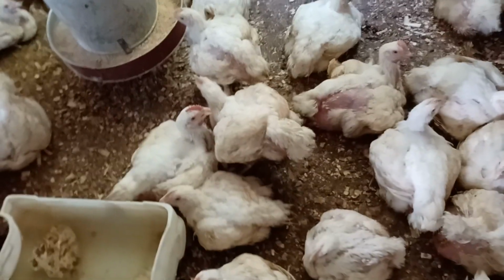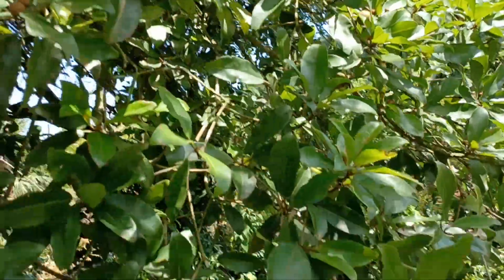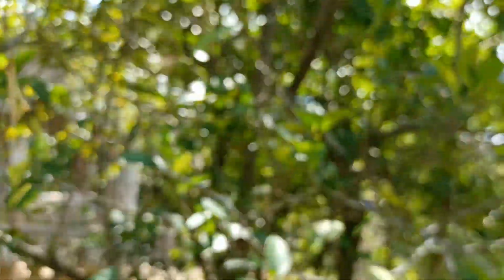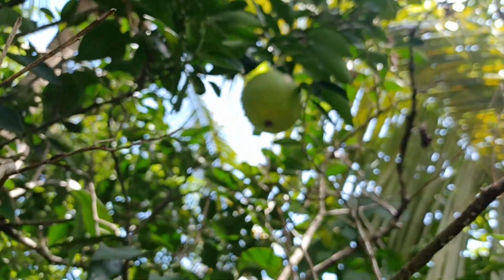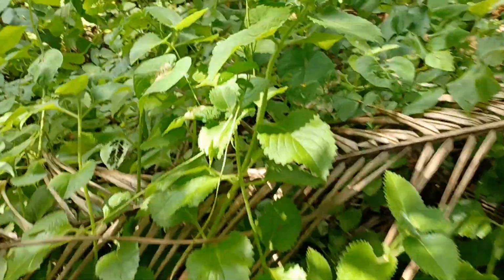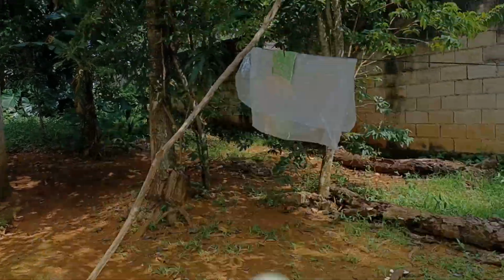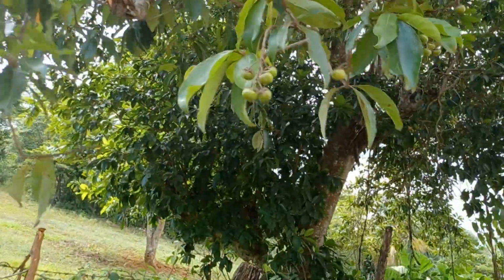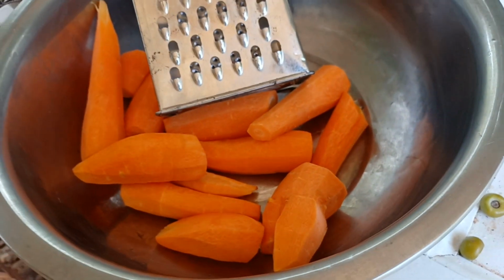THIS IS NADEEN CHICKEN 🐔 🐔 FARM IN ST. ELIZABETH JAMAICA 🇯🇲 🇯🇲 🇯🇲